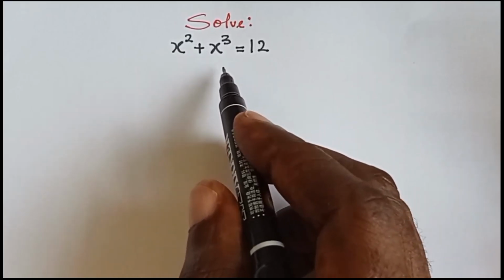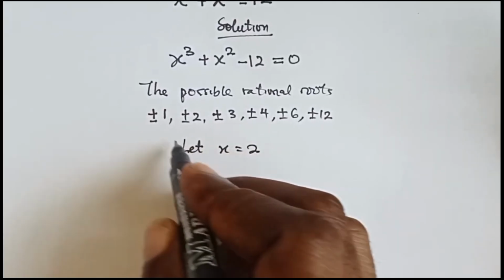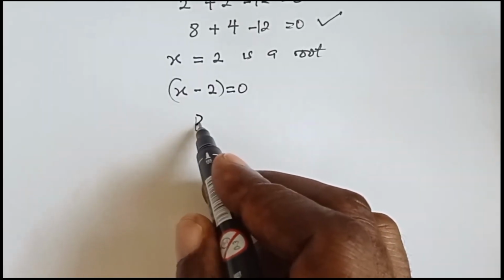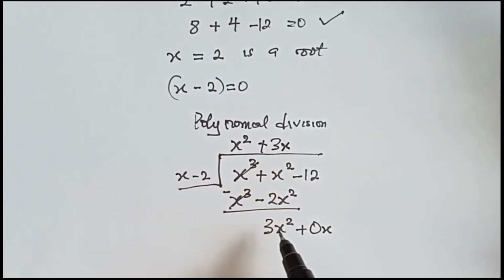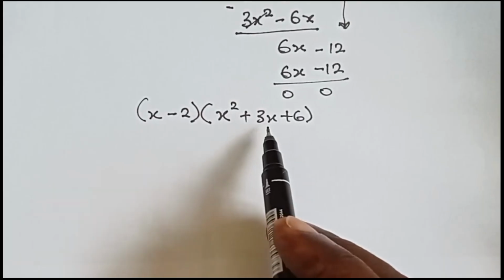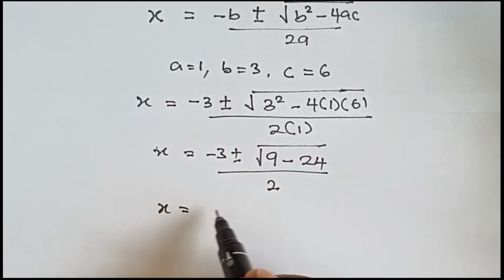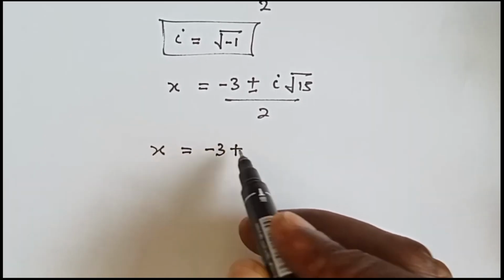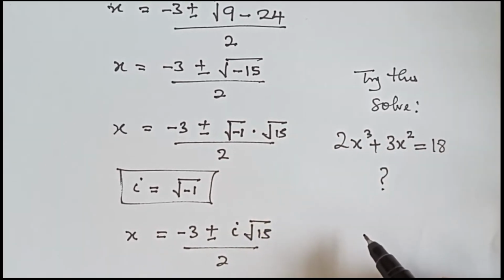Algebra Tricks: Can You Solve x² + x³ = 12? | Cubic Equation - SAT, ACT Math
At first glance, it looks simple - but don’t be fooled. This equation blends both quadratic and cubic powers, meaning you’ll need a sharp algebraic eye (and maybe a little factoring trick) to solve it cleanly.

What you’ll learn:

- How to rearrange and factor nonlinear equations
- How to identify and extract common factors
- How to reduce a cubic equation to a quadratic
- How to test for real, rational roots quickly
- How to verify your solution in the original equation